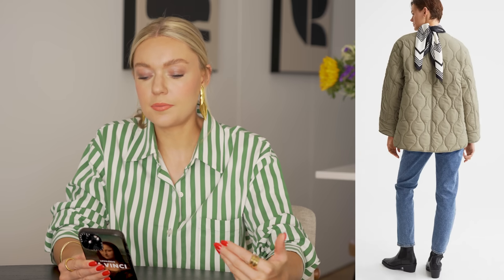H&M NEW IN HAUL FOR AUTUMN 2022 (WITH A TWIST!)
Ribbed dress
Dogtooth coat
Ribbed-knit jumper
Heeled boots
Ribbed jumper
Ribbed trousers
Straight trousers
Quilted jacket
Wool-blend jacket
Off-white jumper
Striped shirt
Wool-blend cardigan
Cut-out body
Mom jeans
Draped top
Navy jumper